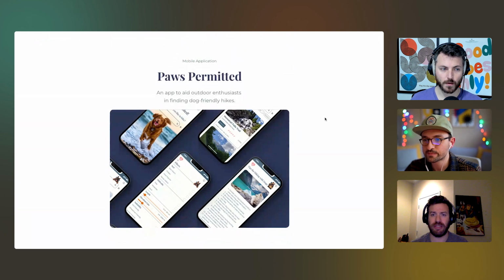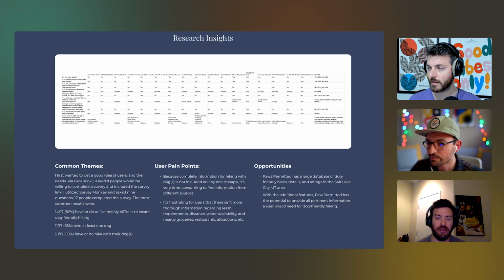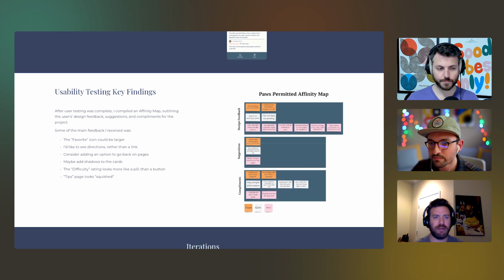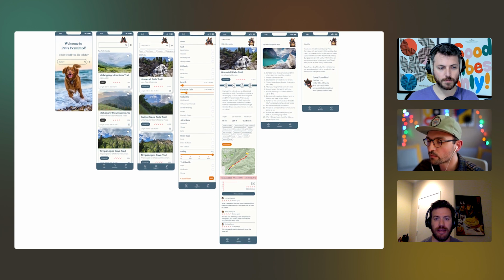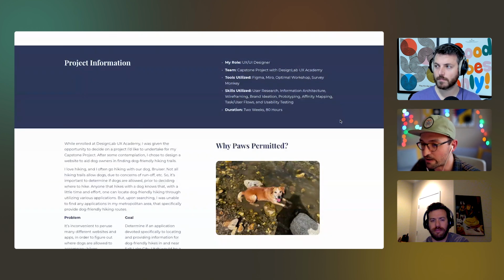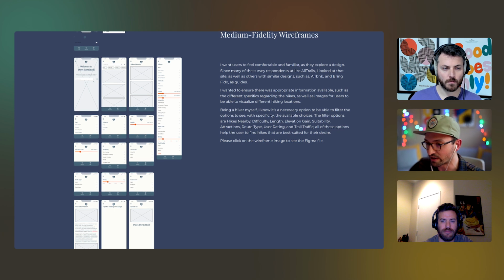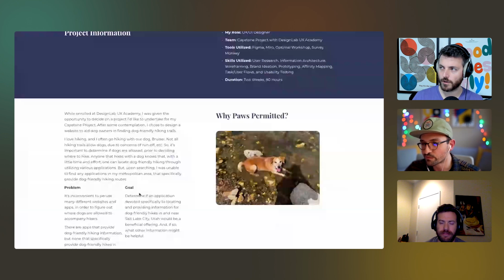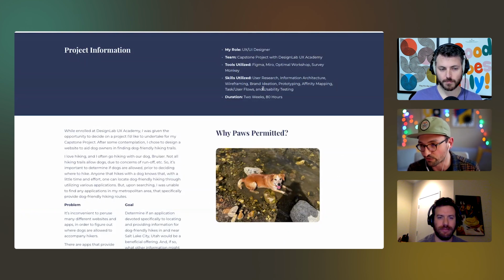UX Case Study: Insights into a Hiring Manger’s Mind (Part 2 of 2)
Today's topic:
Unlock the secrets to crafting compelling UX case studies with our deep dive into portfolio strategy and design thinking. This video uniquely focuses on bridging the gap between showcasing your process and articulating the 'why' behind your design decisions, ensuring your portfolio resonates with potential employers.

This is Part 2 of 2 of the UX portfolio review with Jon Sandler.

Welcome to the Kickass UX Portfolio Review Series, where creativity meets camaraderie and portfolios get the spotlight they deserve—all over our favorite drinks. 🎨☕️

In each episode, we sit down with amazing individuals — from groundbreaking founders to visionary designers as they share their journey, and we dive deep into an example portfolio to get their priceless insights and a hefty dose of inspiration. 🚀💡

Whether you're a seasoned pro, a budding designer, or just a curious mind with an appetite for innovation and a good story, there's a seat at the table for you. Here's to creating, sharing, and inspiring together—cheers! 🥂✨